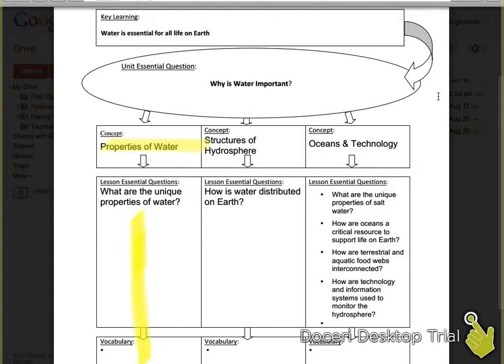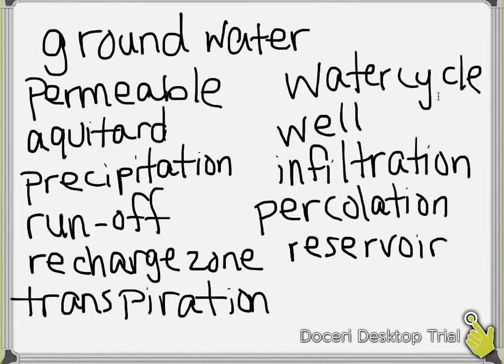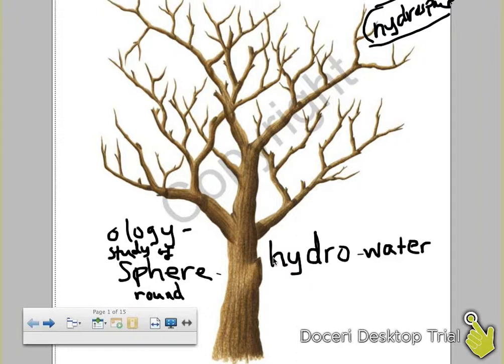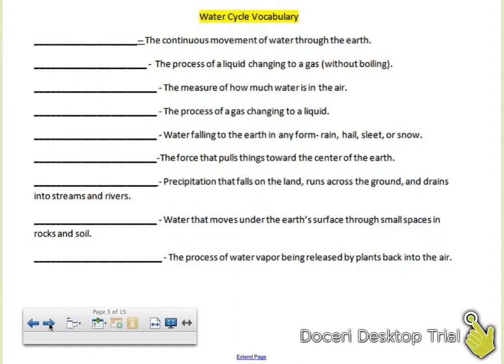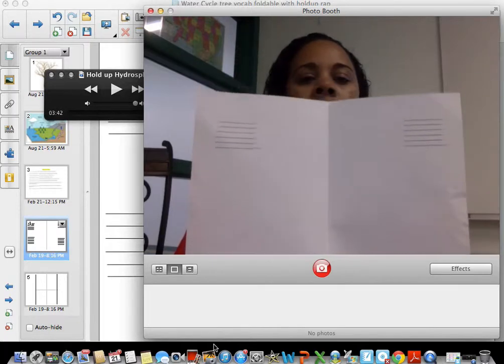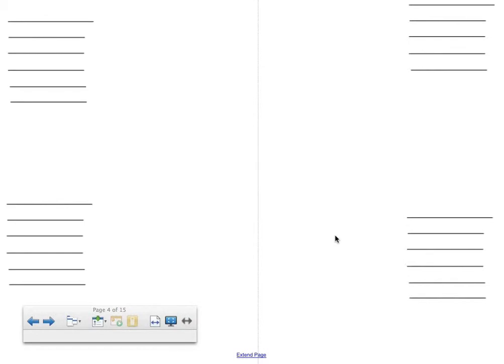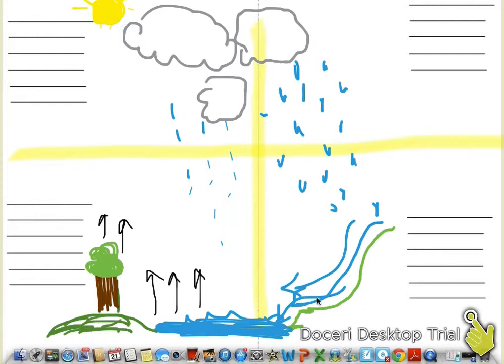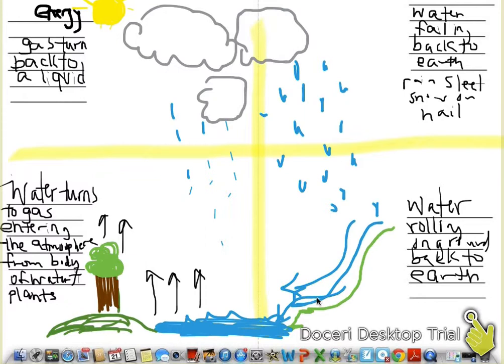Stuctures of Hydrosphere Lesson 1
T-Dubbs raps "Hold-Up Hydrosphere"
Lyrics
Chorus
Hold up hold up ….
hold up the Hydrosphere
Hold up water cycle
Hold up hold up…. Hold up Evaporation to
Hol' up, hol' up,  transpiration
Hol-up condensation
Hold-up precipitation
Run-off hold-up
And collection hold-up

Verse I
Hold up Hold up Hold up movement of water—
Hold up Hold up Hold up –has a purpose
on, above, or below the earth’s surface
works never done – it's a cycle,
energy from the sun, hol up

in sea and through the air, hol up
Hol up
ground water  gettin all over
oceans most it’s not over
we only use small amounts
in  the water cycle
H2O changes state yea that's waky
so what’s the point, class hol up hol up

Chorus

Now  THAT was amazing
Hol up In the cycle states are changing
ice, liquid, and water vapor

But this cycle is not norm
‘in the process, water’s keepn its form

Dang, state change but keep it’s form
 Hol up, evaporating liq water to a gas
Caused by energy from the sun
Yea called  solar radiation

Condensation forms in the sky
precipitation falling , you know why
plants have their own evaporation
Through stomata, called transpiration
Hold up keeping it moving, and understand
runoff water flowing over land

Chorus